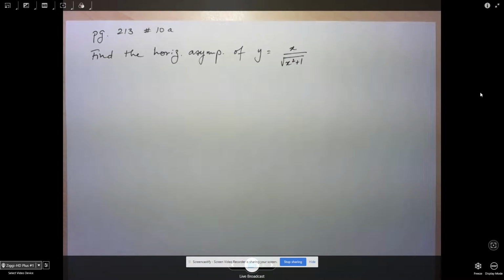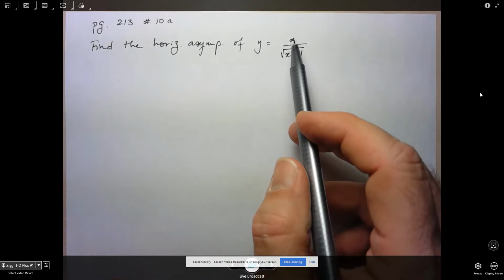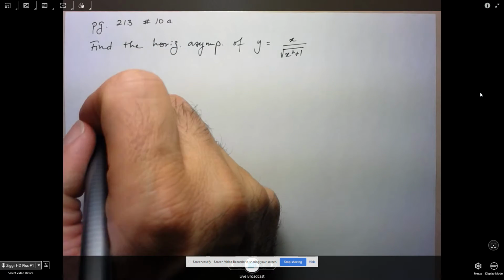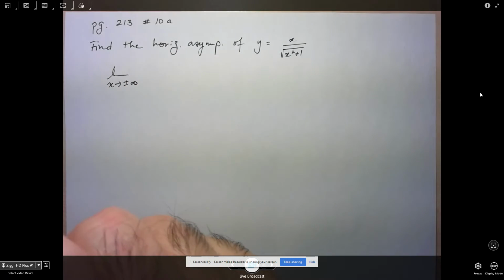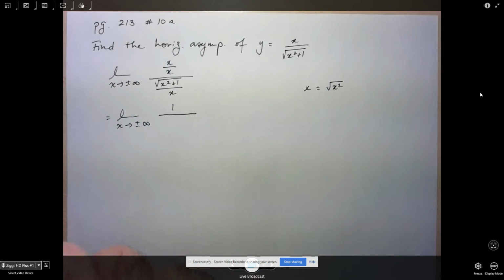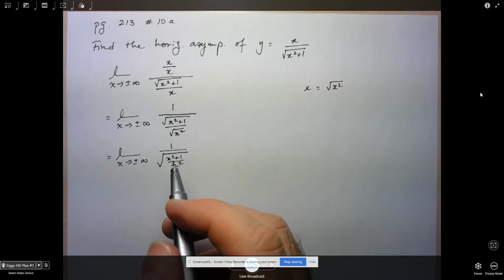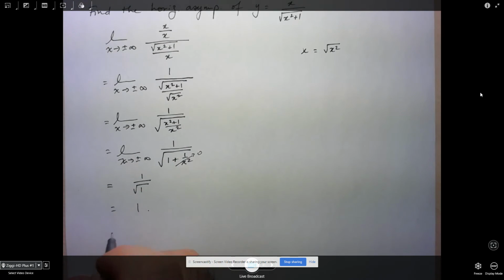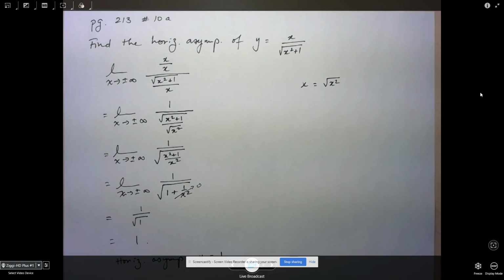MCV4U pg 213 # 10a